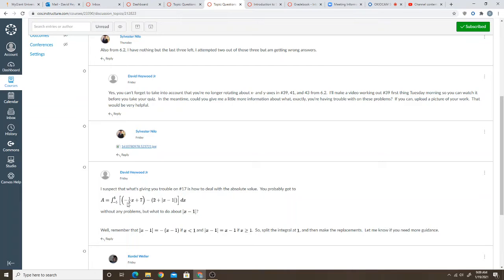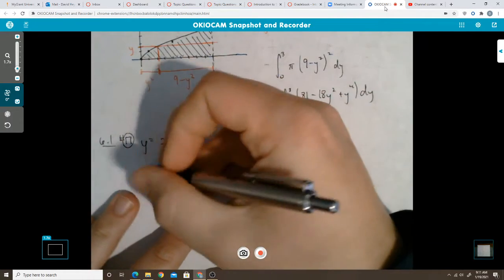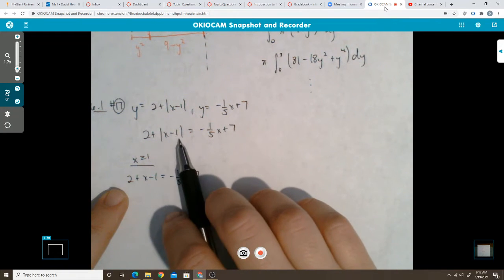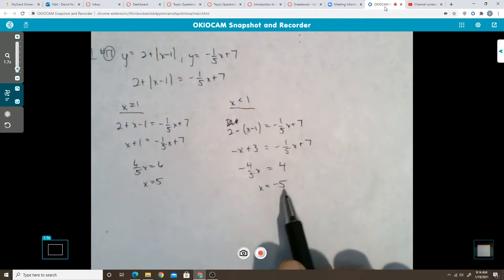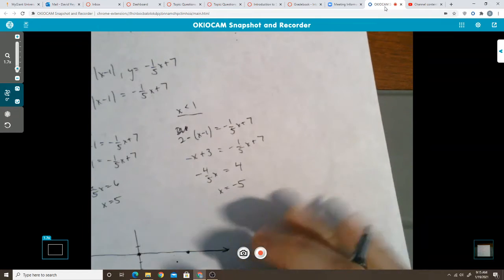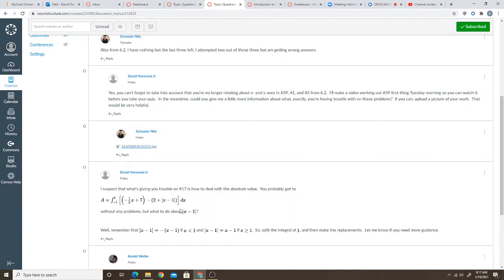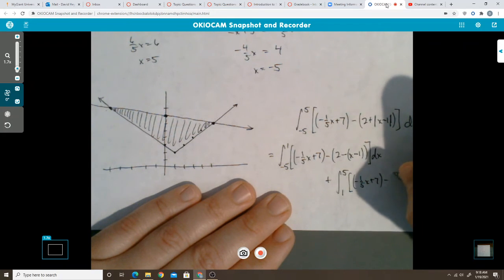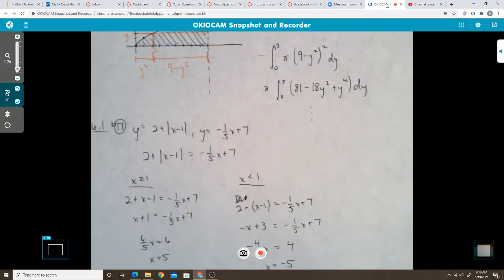Calc 2: 6.1 #17